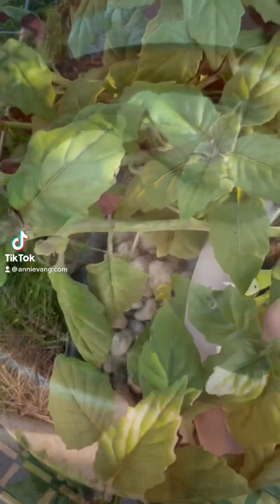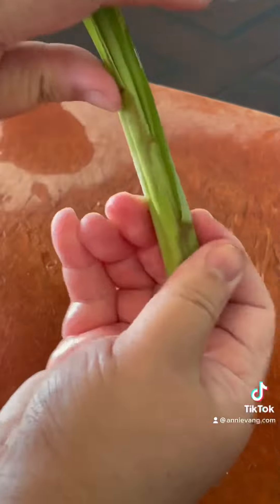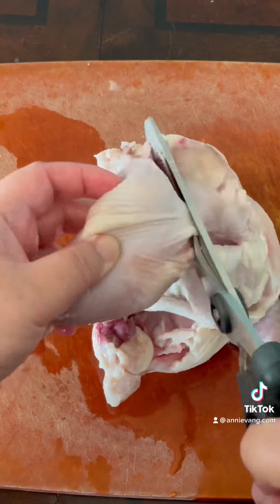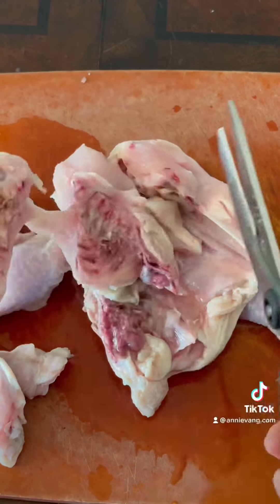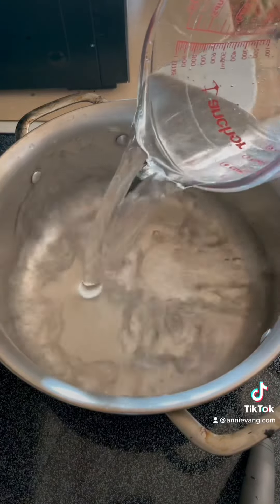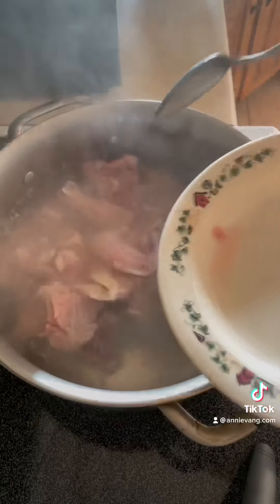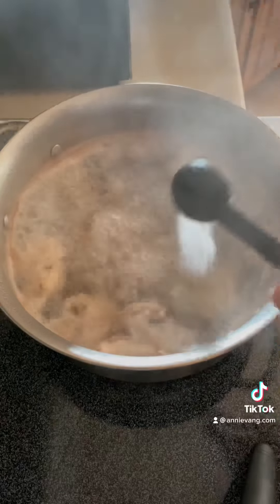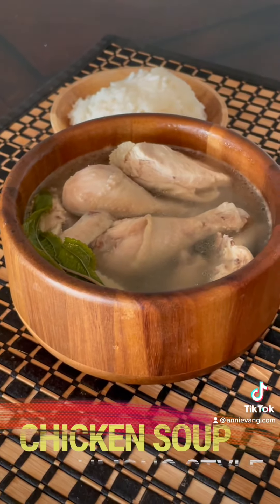Hmong postpartum chicken soup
This is a chicken soup diet that Hmong women eat  for a month after they deliver a baby. You can also eat this soup for wellness, a baby is not required.